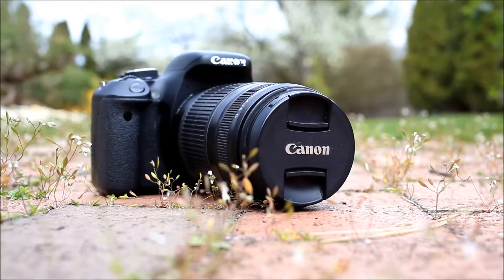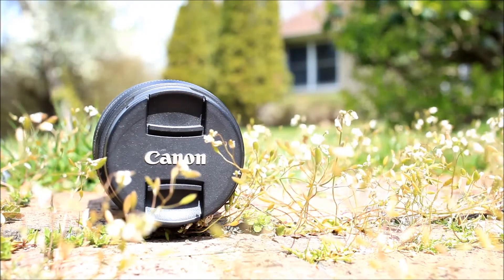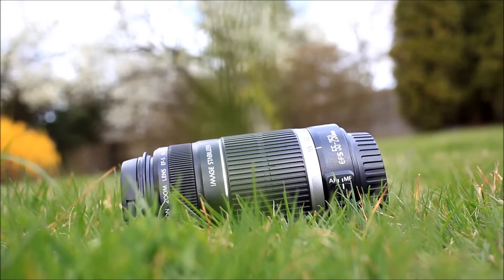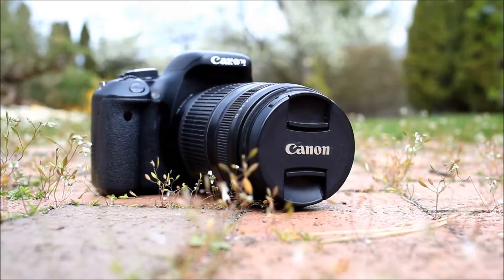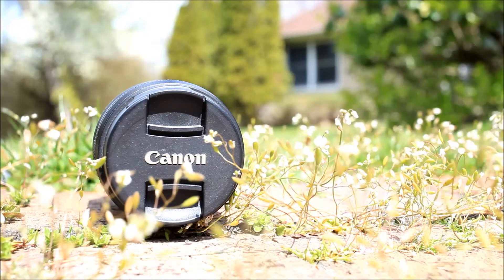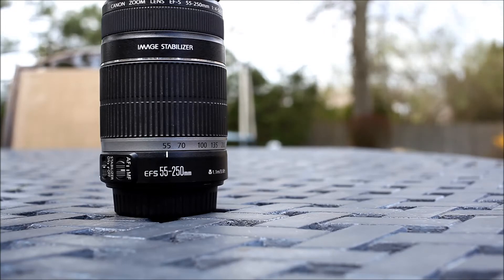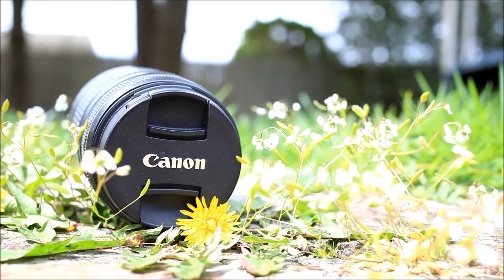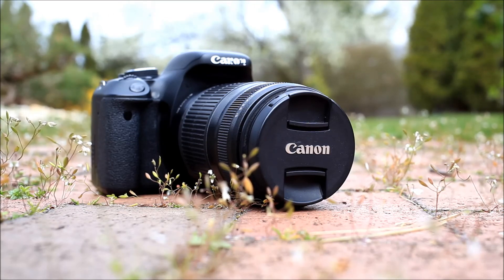The Canon EF-S 55-250mm is a $60 Mega-Bargain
Filmed with Canon 5D Mark II and 40mm f/2.8 STM